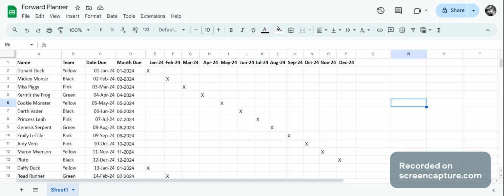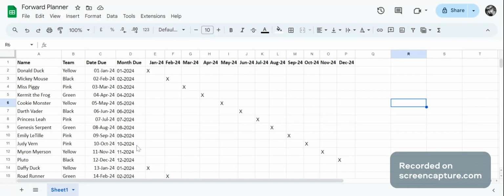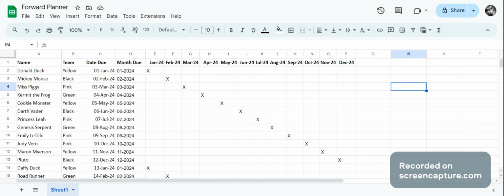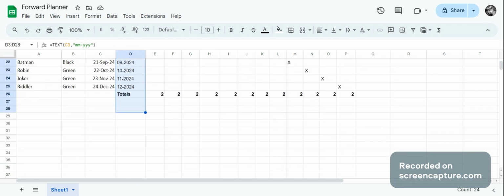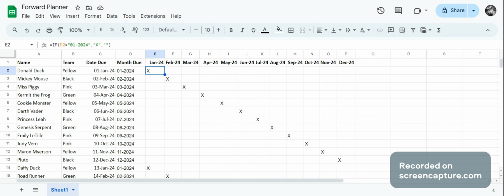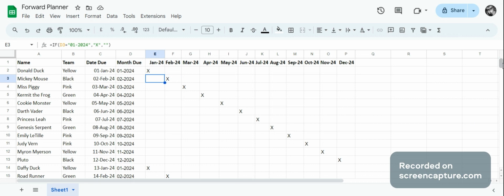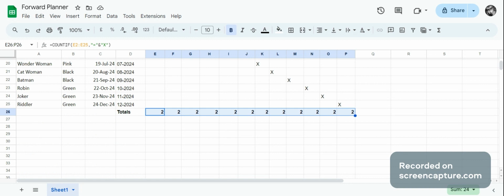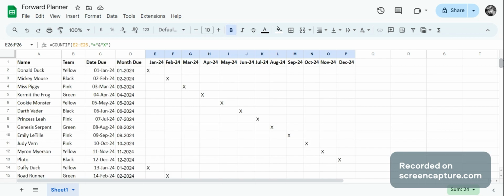Make a Forward Planner using Google Sheets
Although I have made the Forward Planner in Google Sheets, it can also be created in Excel because the formulas in the cells are the same.